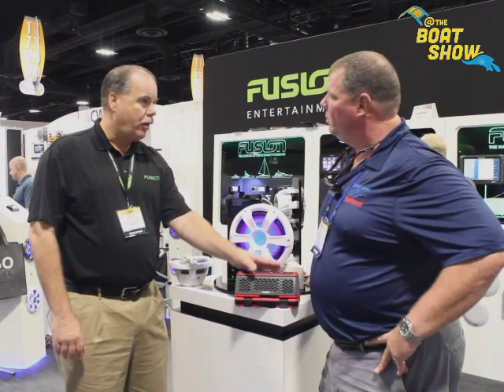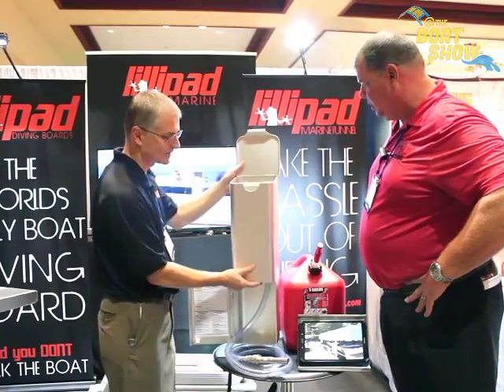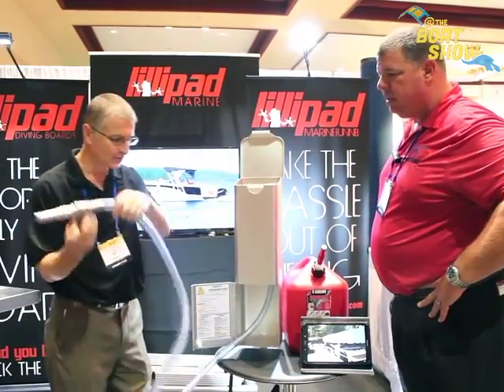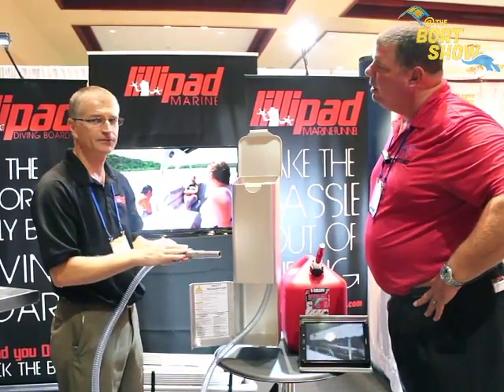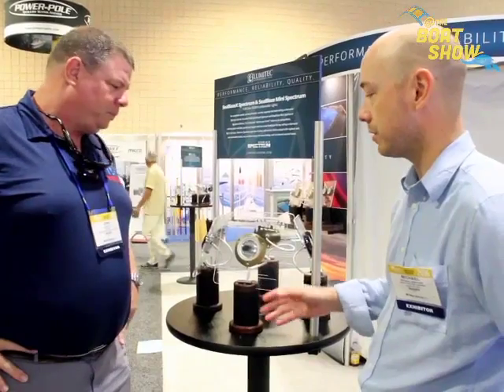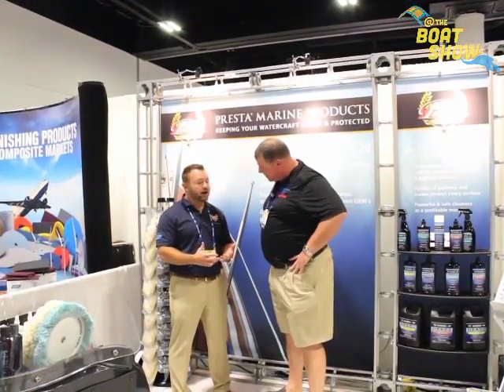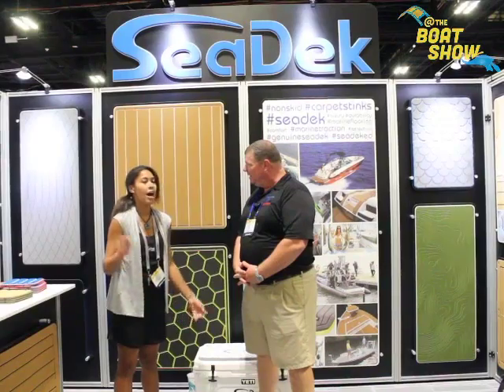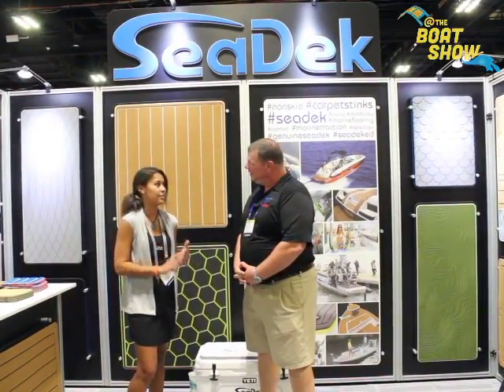2016 IBEX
Erik Kyle, Publisher of Great Lakes Scuttlebutt Magazine speaks to various exhibitors at The 2016 IBEX Show. The show was held from October 4-6 at the Tampa Convention Center in Tampa, Florida.